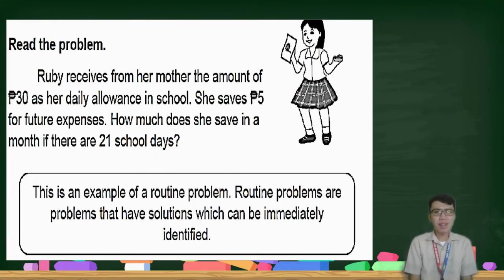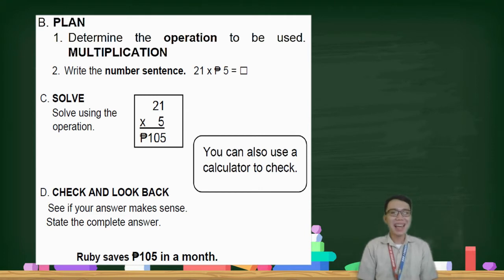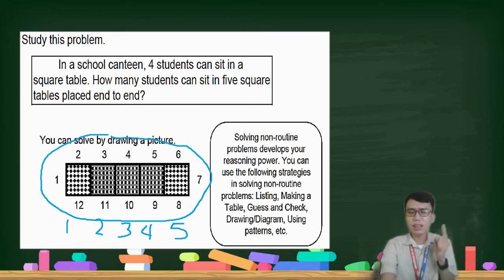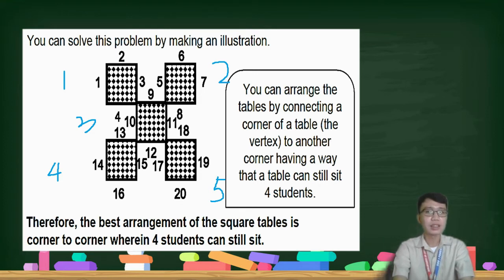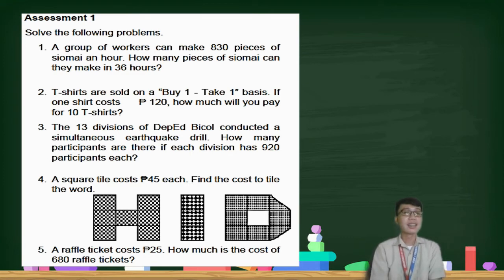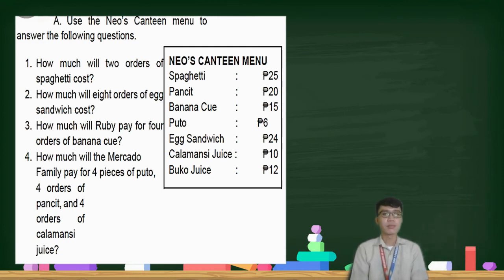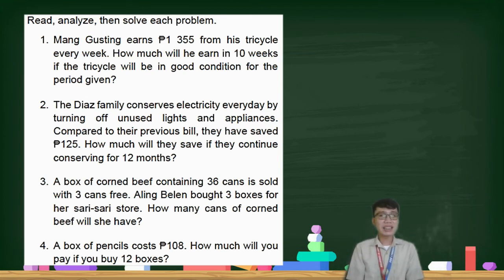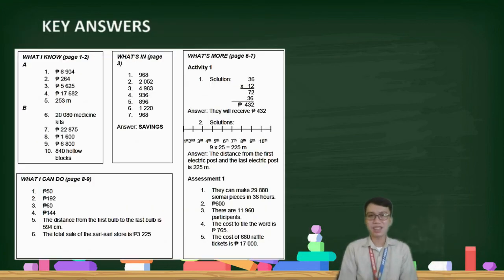MATH 4: Solving Routine and Non-routine Word Problems | with key answers.